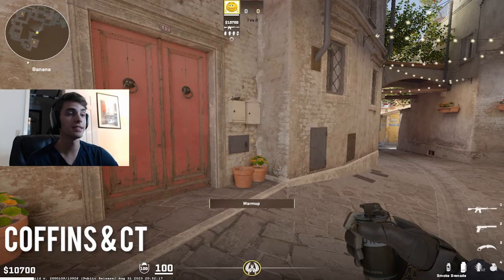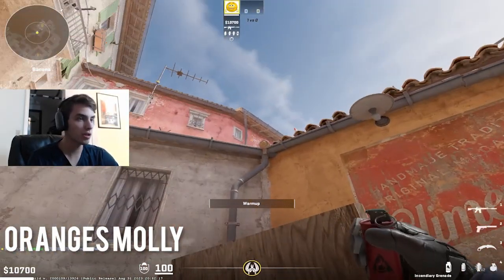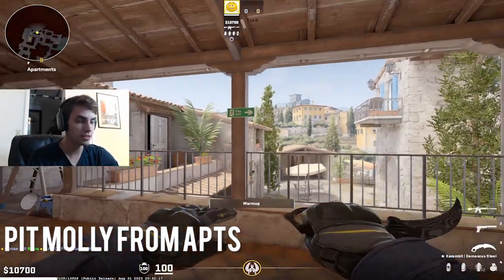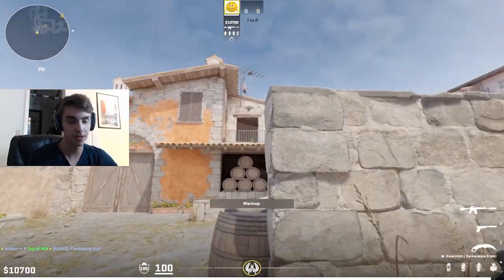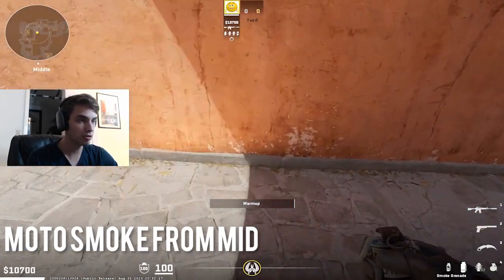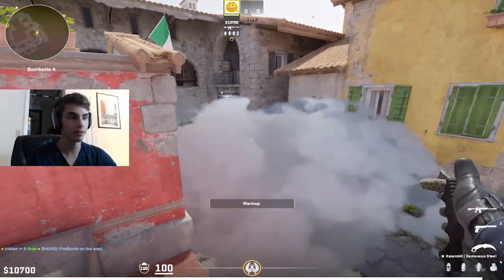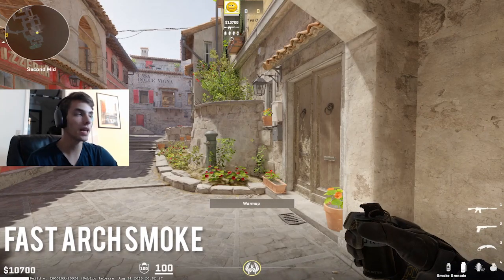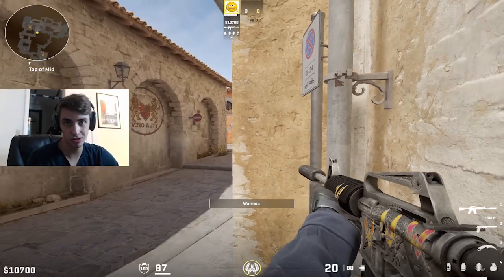Full CS2 Inferno utility guide (New Box Molly | CT & Coffin smokes & more)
My sensitivity ► 1 in game 800 dpi

Song name: Bas - Tribe ft J. cole

Timecodes
0:00 INTRO

Tags (ignore): CS2 inferno guide, new cs2 inferno utility, CS2 guide, CS2 utility guide, CS2 newbox molly, cs2 inferno ct and coffins smokes same spot, cs2 inferno oranges molly, cs2 inferno arch smoke alt mid, pit molly inferno cs2 apartments apts